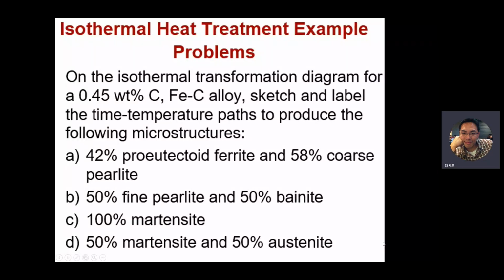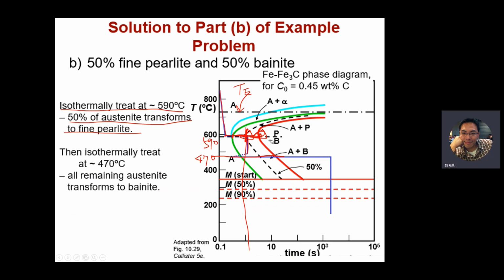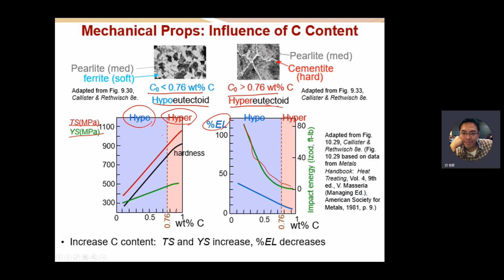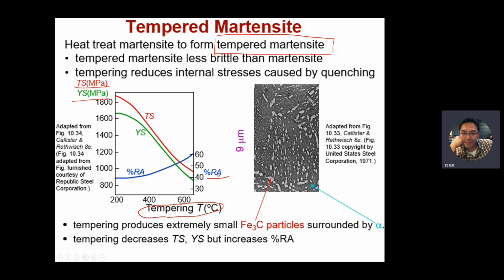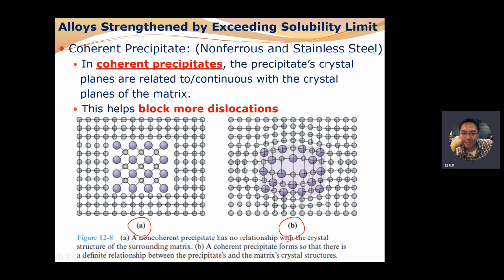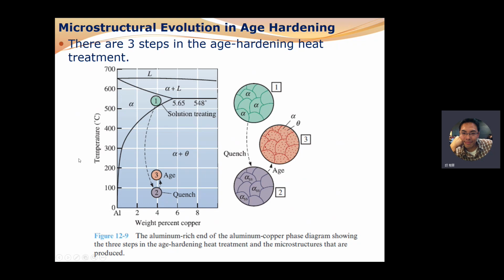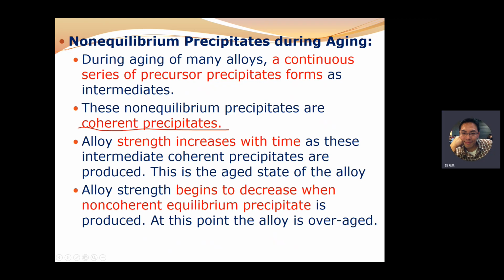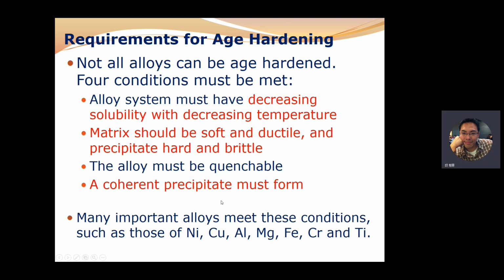Ch10-4 Phase transformation and heat treatment